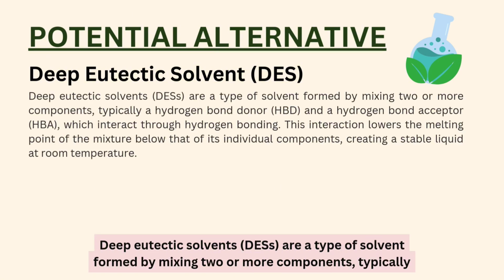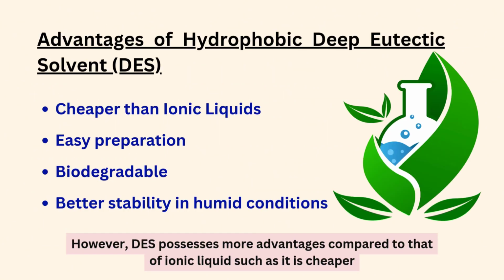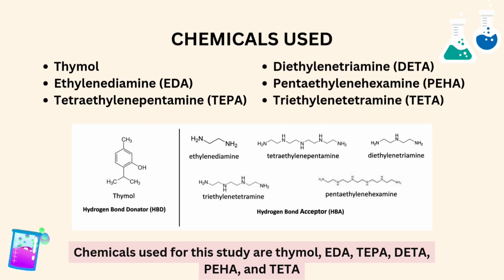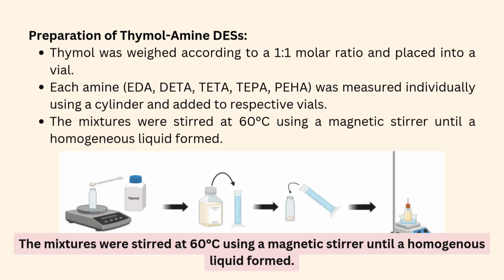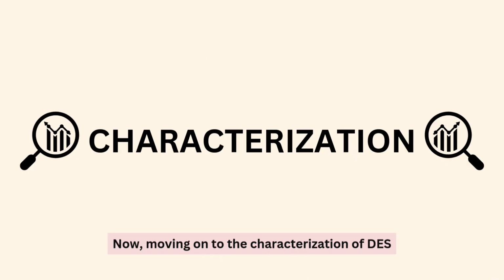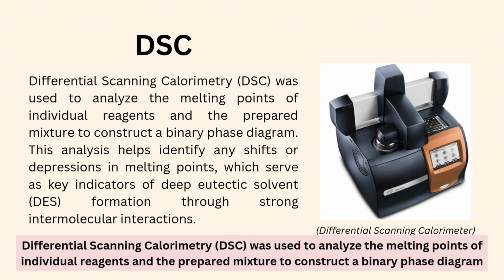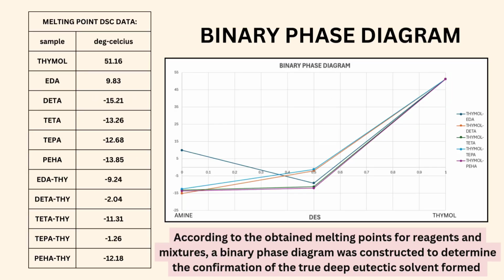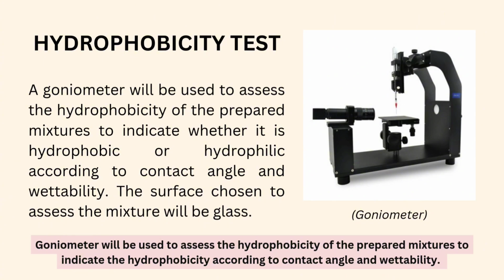I3C_UTP_HYDROPHOBIC THYMOL-AMINE- DEEP EUTECTIC SOLVENTS: A NEW APPROACH FOR EFFICIENT CO₂ CAPTURE